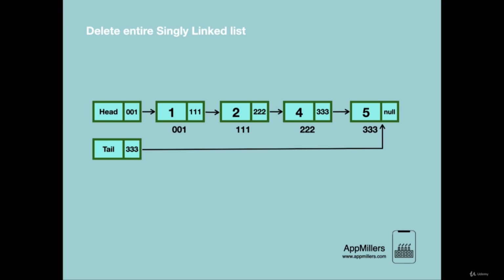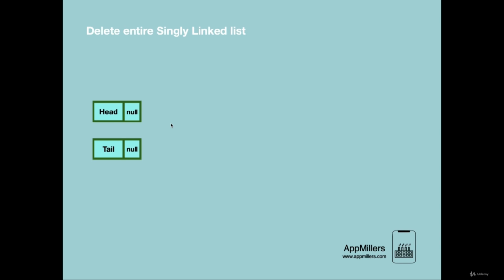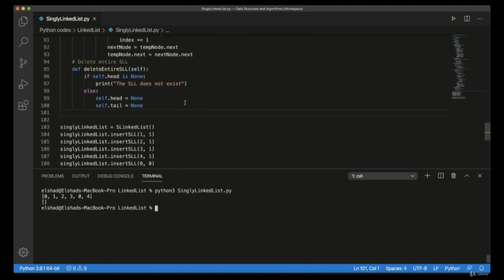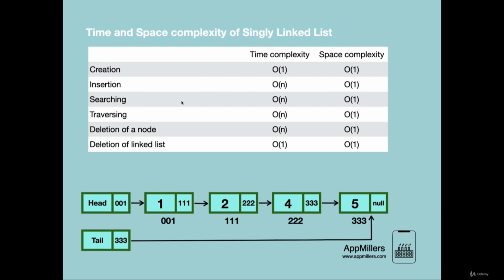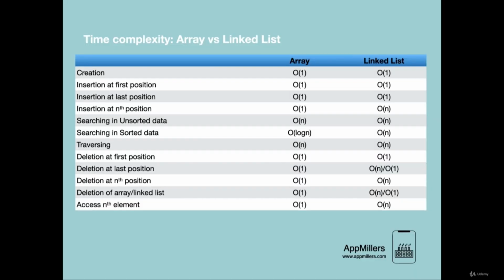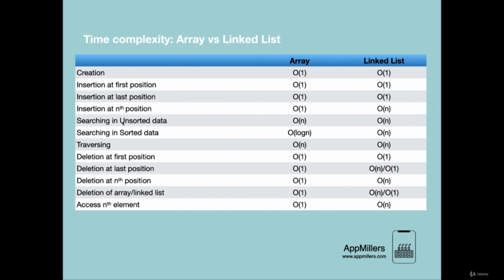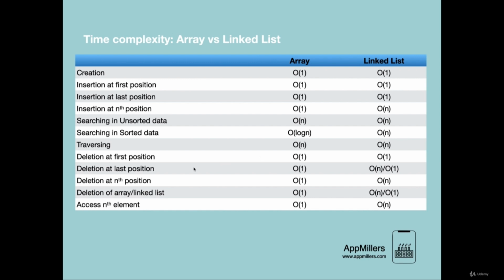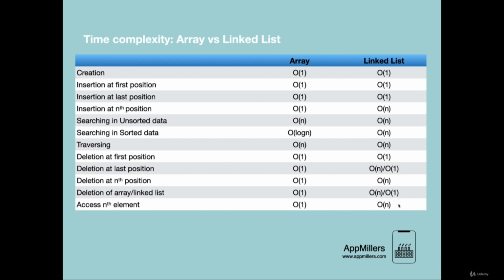Lecture 13 | Linked List Part 2 Data Structure Explained | Types, Operations & Implementation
🔗 Linked List Data Structure is one of the most important topics in data structures and algorithms. In this video, we cover:
✅ Operations: Insertion, Deletion, Traversal
✅ Implementation in Python
✅ Real-world Applications of Linked Lists

Are you looking to master Data Structures and Algorithms using Python from scratch? This comprehensive course is designed for beginners and advanced learners, covering all the essential concepts, coding implementations, and real-world problem-solving techniques.

🌟 Features of This Course:
✅ Easy-to-follow explanations with real-world examples.
✅ Step-by-step Python implementations of each concept.
✅ Practice problems and solutions included.
✅ Covers theory, coding, and interview preparation.

🔔 Turn on notifications for updates on new tutorials and live sessions.

✅ Linked List
✅ Data Structures
✅ DSA
✅ Programming
✅ Coding Interview
✅ C++ Linked List
✅ Java Linked List
✅ Python Linked List
✅ Linked List Implementation
✅ Computer Science
✅ Coding for Beginners
✅ Algorithms